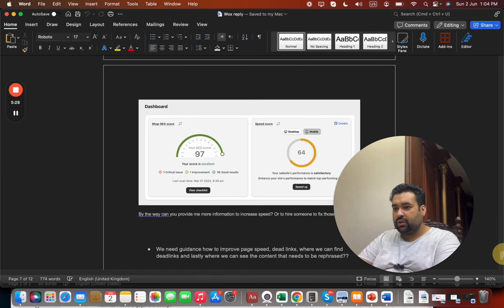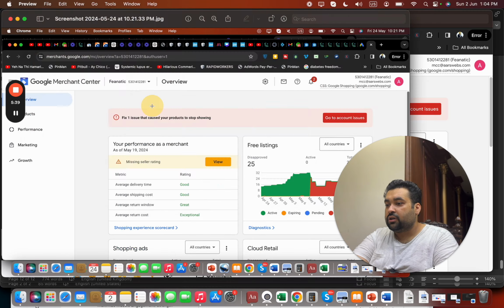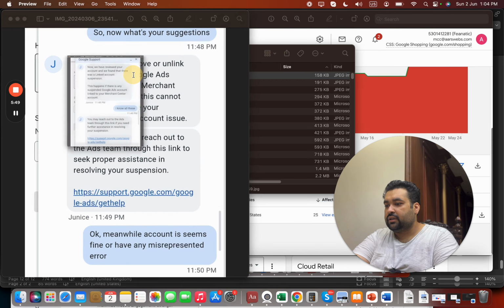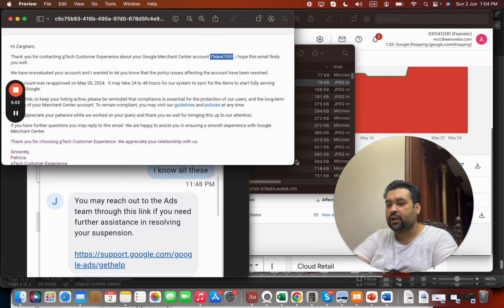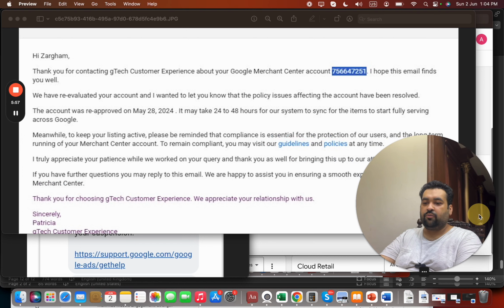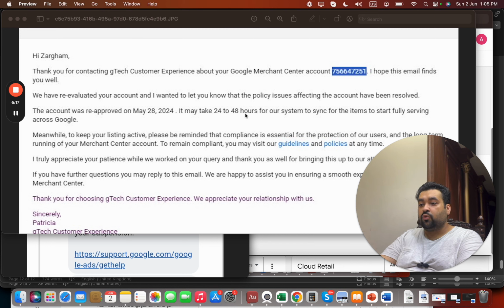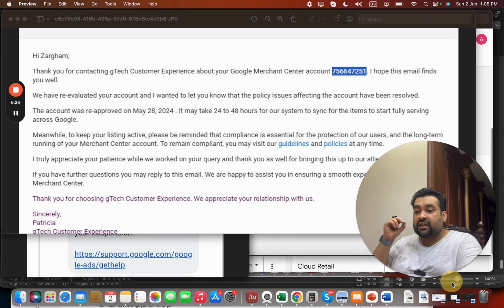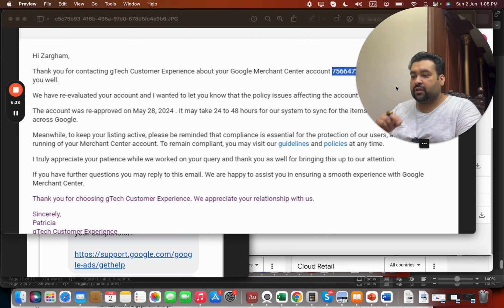🚨 How to Restore Suspended Google Merchant Center! 🇬🇷🔍 Fix Misrepresentation Error GMC 📈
Join me in this detailed case study where we successfully restored a suspended Google Merchant Center account for a client in Greece. With over 170 steps involved, we navigated through policy violations, website issues, and Google support interactions.

Chapters:
00:00 Introduction
02:00 Account Restoration Process
04:00 GMC Account Investigation
06:00 Resolution and Account Approval